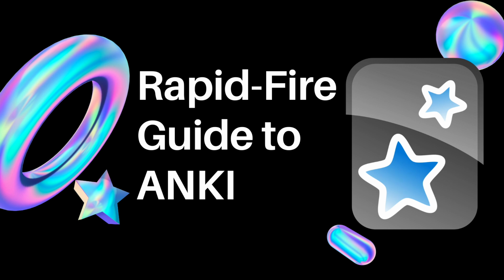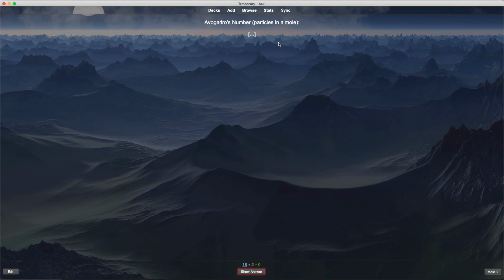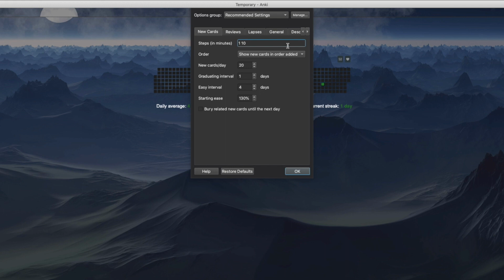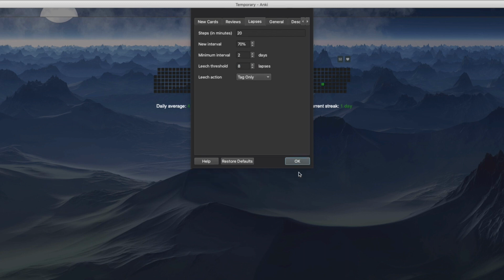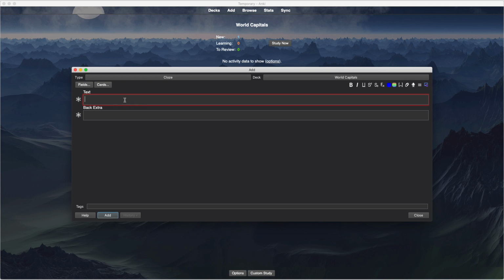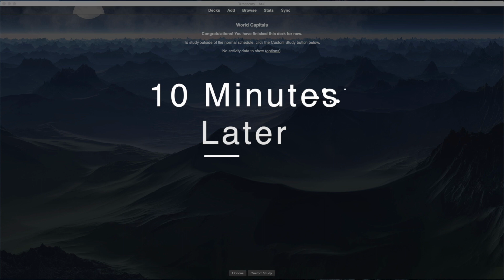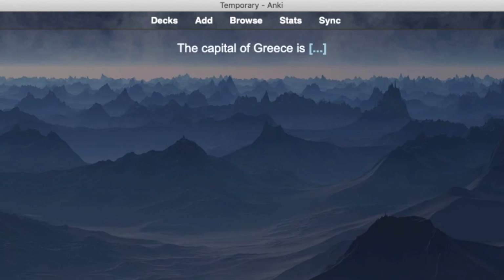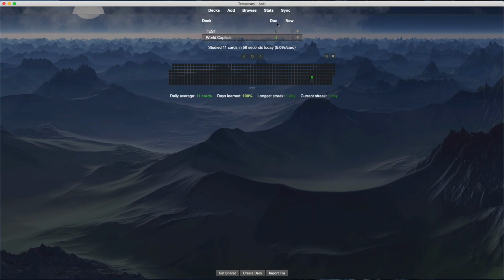How To Use Anki In Less Than 6 Minutes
Anki is widely used by premeds and med students to study more efficiently and attain higher grades. This is a simple guide / tutorial to get you started.

Timestamps:
0:00 Downloading Anki
0:26 Importing Decks
0:53 Setting Optimization
2:28 Making Your Own Cards
3:52 Going Through Flashcards
5:11 The Browse Function

I'm making videos on a weekly basis on the topics of productivity, medical school and the whole process behind getting accepted to medical school.

I love to hear your questions or comments. Leave one below and I will do my best to respond!

About Me 👇:
I'm Dani Kilani, a Canadian Medical Student. I applied to only one medical school during my third year of my undergraduate degree and gained my acceptance to medical school. I spent three years at the University of Western Ontario studying One Health, an interdisciplinary approach to health problems that looks at the intersection of human, animal and environmental health. Since my undergraduate degree, I have been passionate about applying theories and principles, in a practical sense to improve the way I think and act. I hope you find the videos on my channel helpful in taking your thinking to the next level.